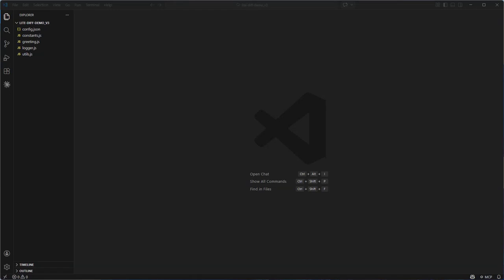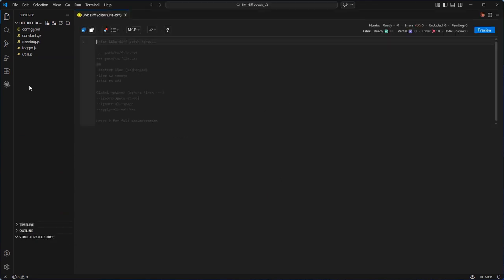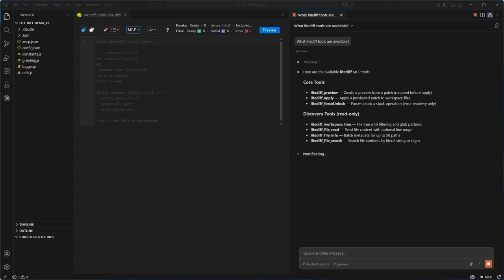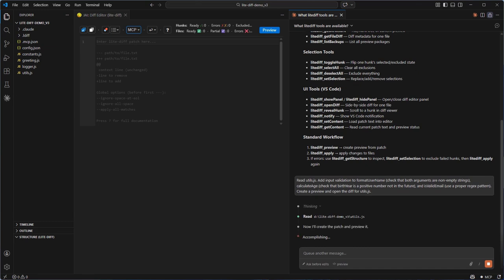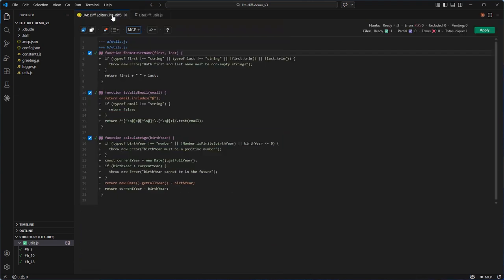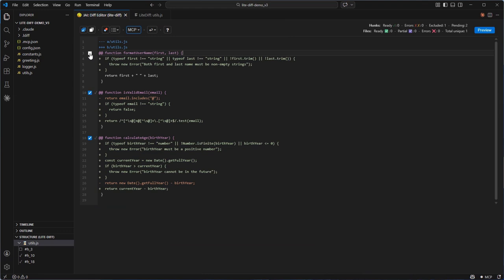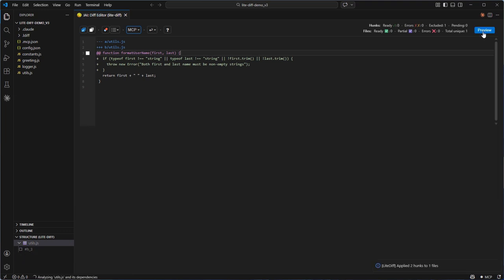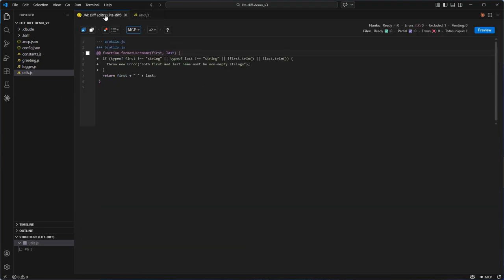Claude Code (VS Code) — AI Code Patching via MCP (lite-diff)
🚀 Connect the lite-diff extension to Claude Code in VS Code via MCP Server — Claude adds input validation, previews changes in diff viewer, and applies only the hunks you select.